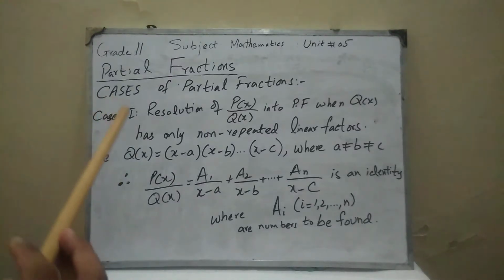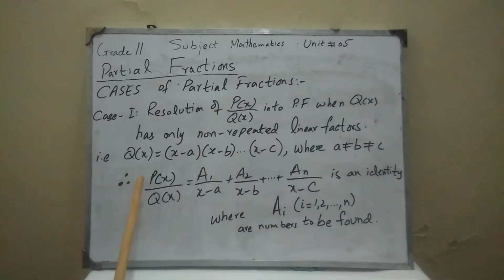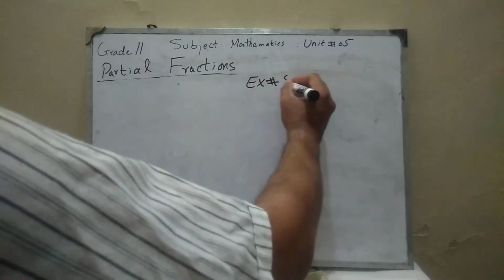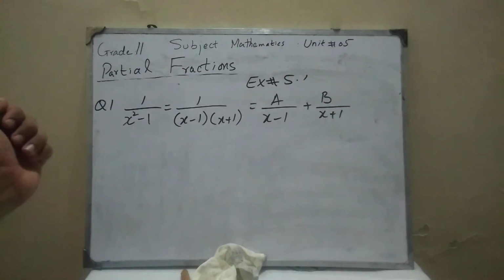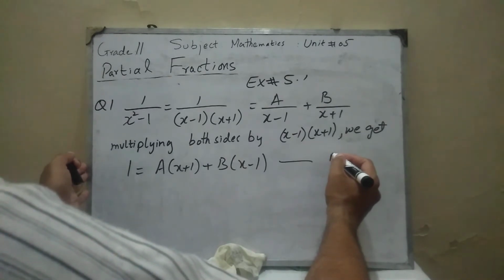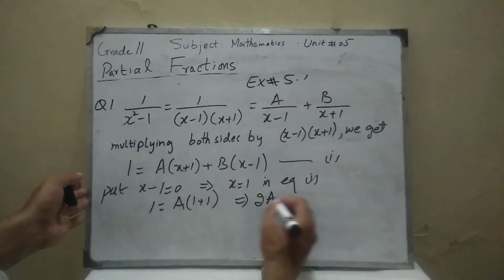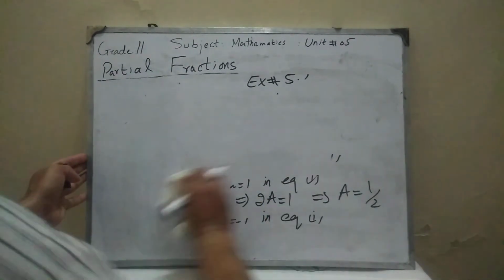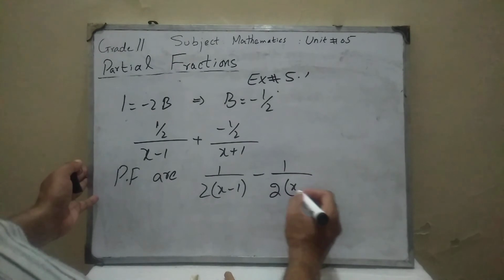Maths 11 3